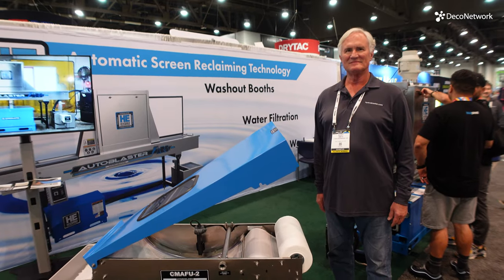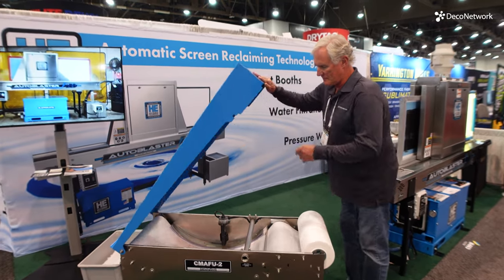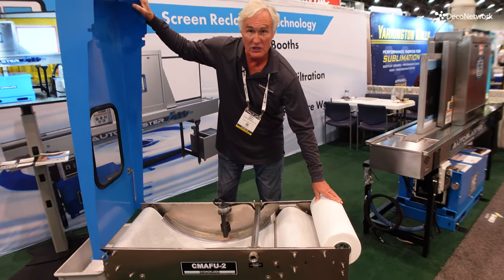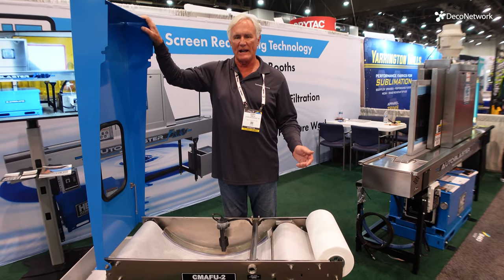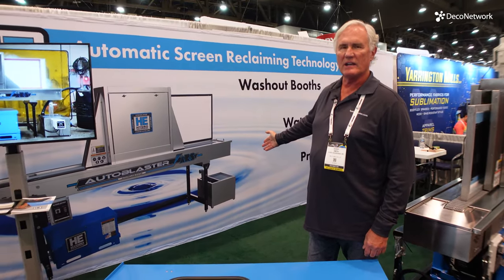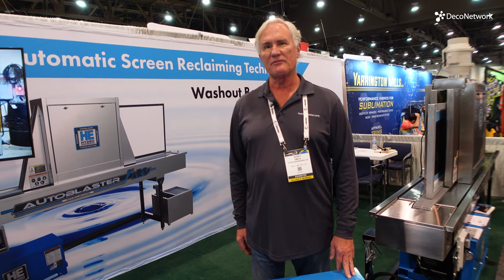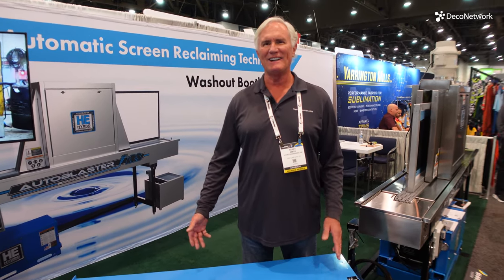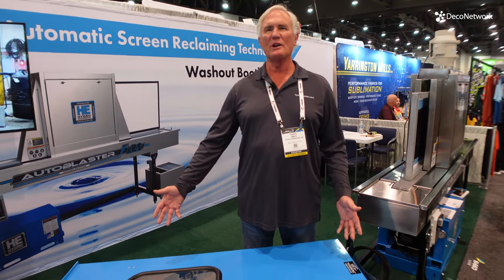An Up Close Look at the CMAFU-2 Automatic Gravity Filtration System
Our friends over at Hydro Engineering recently showed us their CMAFU-2 Automatic Gravity Filtration System. It's a must-have if you're a screen printer!